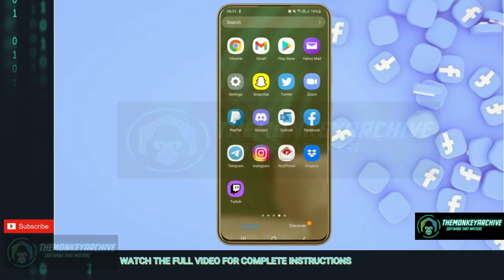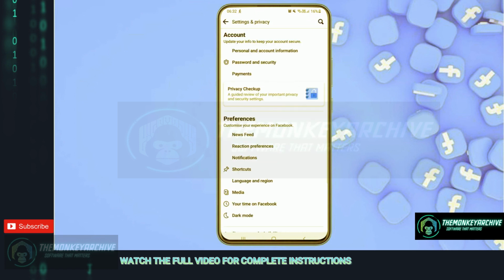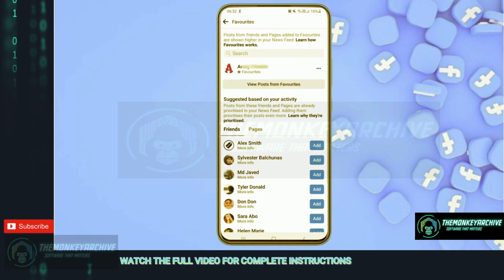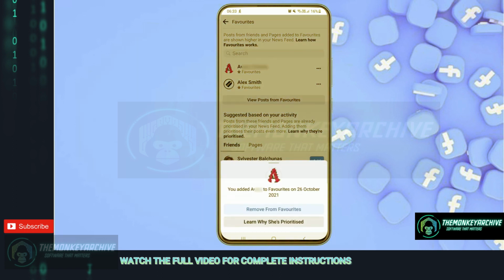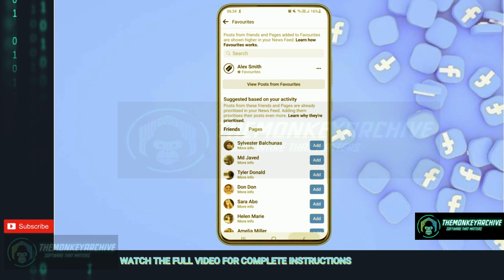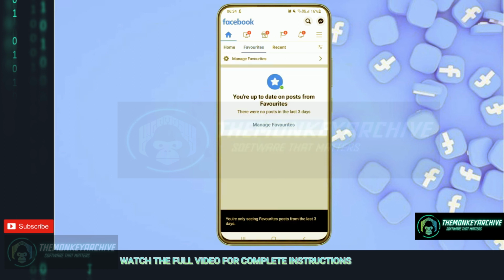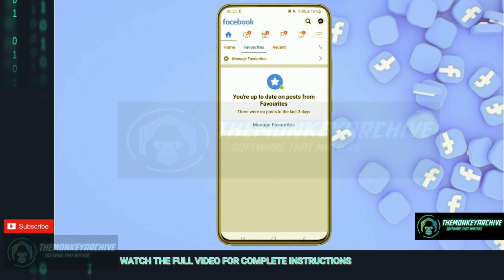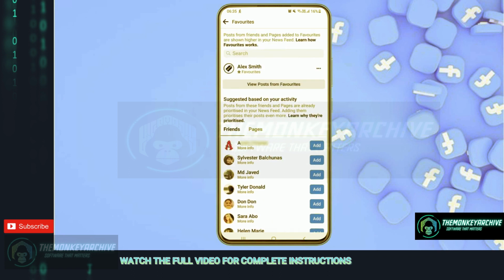[GUIDE] How to Add or Remove Friends or Pages as Favorites on Facebook | Keep Important Friends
INFO:
On the opposite end of the posting spectrum are friends whose posts you don't want to miss. Facebook's always-changing algorithms mean you might not ever see certain updates from friends. To combat this, you can mark your closest friends to see their updates at the top of your Facebook feed.

Visit the friend's page whose posts you want to prioritize. Click the Friends box again, but this time, select Favorites. Facebook will then put updates from that person closer to the top when you refresh your feed. You're able to add up to 30 people to the Favorites list.

To see who's on your Favorites list, visit the same Feed panel as above and choose Manage Favorites. This will show all your friends; click All at the top-right and change the box to Favorites Only to see who's on the list and easily remove people if needed.

If you like, you can also click Edit Friend List in the Friends box on someone's profile, then add that person to the Close Friends group. Using this list also provides an easy way to share posts exclusively with your most trusted friends.

There are various ways to customize your Facebook to better your user experience.

One such way is by utilizing the Facebook favorites feature that lets you decide whose posts should remain at the top.

Facebook’s favorite feature ensures users have control over what they want to mainly see under their feed section, provided you know how to favorite someone or a group.

This guide will hold your hand in understanding what Facebook favorite means. Also, we will see the steps for adding a Facebook friend or group as your favorites on Facebook using your Facebook app or desktop version. Let’s begin!

What Does “Favorite” Mean on Facebook?
Facebook favorite is a feature that Facebook offers where instead of generalizing all your Facebook feeds, you can choose to group them. To group them, you only need to add someone or a Facebook group to your favorites list.

Once you do so, their posts will display at the top of your feed, starting with the most recent posts.

Besides, you can filter your feed and choose to view only those from your favorites. Facebook allows you to have a max of 30 favorites, and when you need more, you must remove some from the list to create room to add others.

The good thing with Facebook’s favorite is that you can choose to add, edit, or remove someone at any moment, and they won’t get notified of the action.

How To Favorite Someone on Facebook
Do you have someone or a given Facebook group that you wouldn’t want to miss their posts? Why not add them as your favorite?

Let’s see how you can achieve that on your Facebook app or desktop Facebook version.

Using Facebook App
Do you use iPhone or Android? Either way, the steps below will work for your case:

-Open your Facebook app and access your Facebook account.
-Click on the three lines (menu icon).
-Scroll down and tap on the “Settings and privacy” option.
-Tap on the “Settings” button.
-Under “Profile Settings”, click on “News Feed”.
-Click the “Favorites” option with a star icon.
-Click on either the “Friends” or “Pages” tab and click the “Add” button on the right to favorite the page or person.

Once clicked, you will note the name changes from “Add” to “Added”, and below the name, you will see a star with favorites displaying.

Using Desktop
Follow the steps below if accessing Facebook using the Facebook desktop app or directly via a browser on your PC or Mac:

-Login to your Facebook account.
-Tap on your Facebook profile and choose the “Settings & privacy” option.
-Click on “Feed” from the listed options.
-A window will open. Tap the “Favorites” option with a star icon.
-A list of all your Facebook friends and pages will appear. To favorite a friend or page, tap on the star on the right of their name.

Once you do, you will note the star changing color from black to blue, and a favorite message will display below the person’s or page’s name, confirming that you’ve added the page or friend as your favorite.

Conclusion
The Facebook favorite feature comes in handy when you must filter posts from specific pages or friends.

Besides, it’s a good way of ensuring you don’t miss posts from specific people.

This guide has presented how to add, edit, and remove your favorites on Facebook.